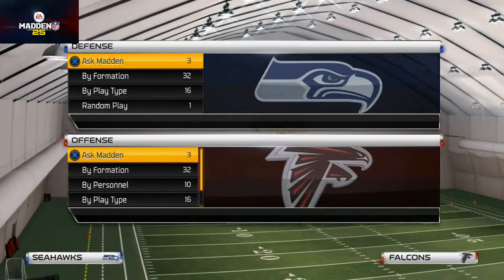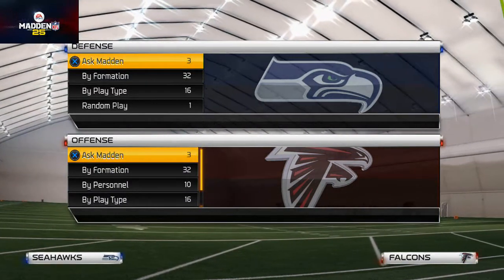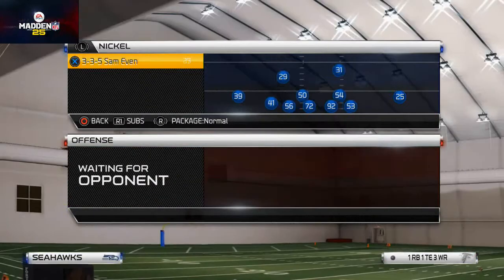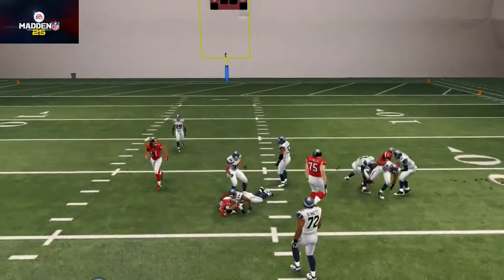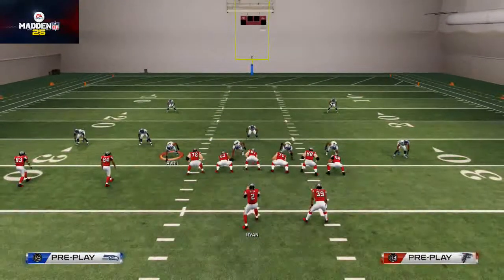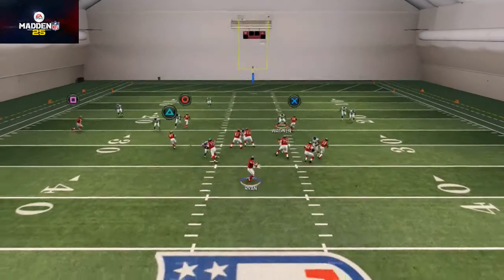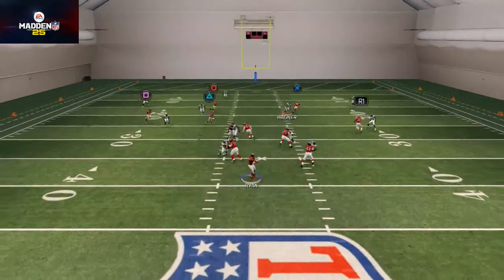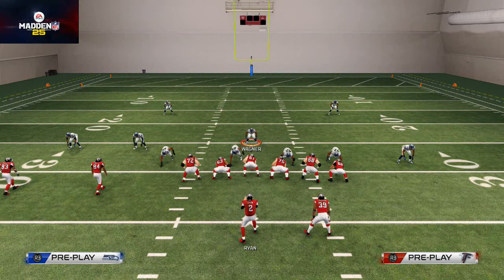Madden 25 Tips - How to Play Offense in Madden 25: St. Louis Base Play